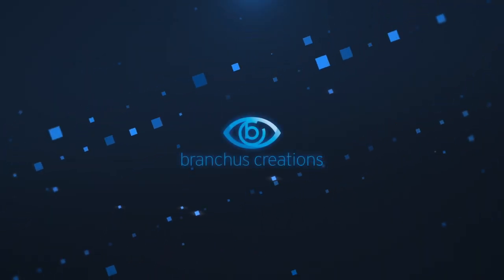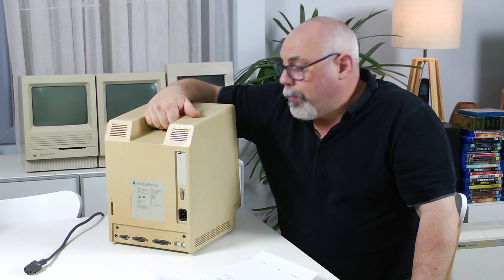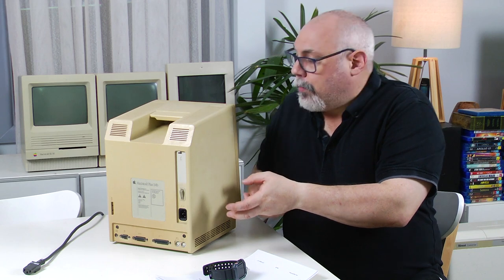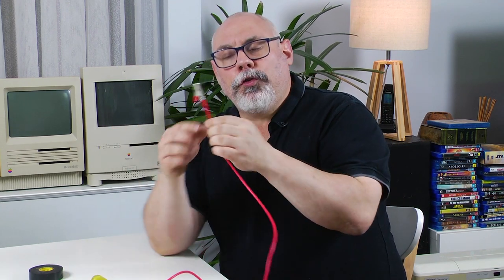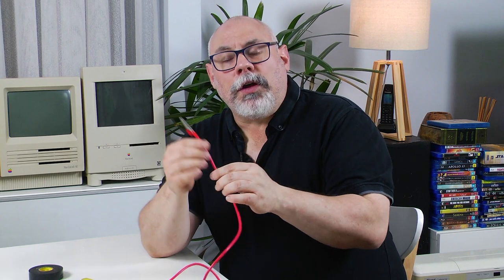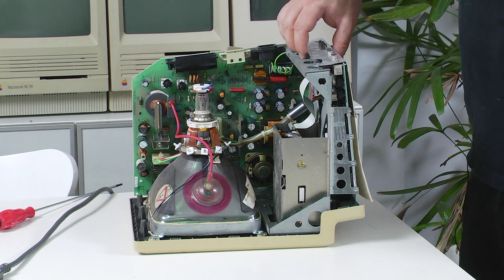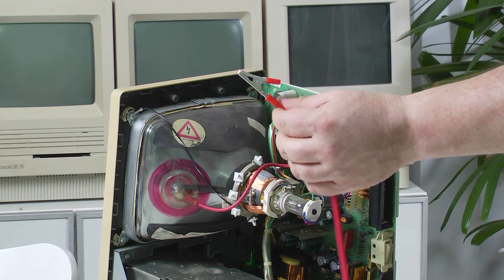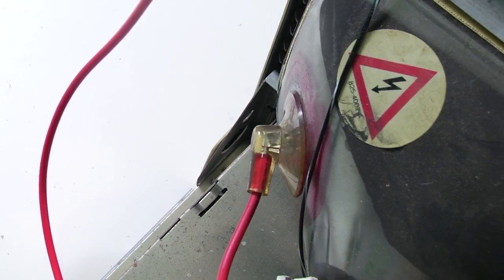Discharging the CRT in a compact Macintosh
All old compact Macintoshes contain a cathode ray tube (CRT) inside the case. The CRT can hold a lethal charge, even when the computer has been switched off and disconnected from the power. The steps described in this video demonstrate how to build your own discharge tool and safely discharging that electricity.

T15 Torx (for opening compact Macs)
28 AWG enamelled magnet wire (thick)
34 AWG enamelled magnet wire (med)
40 AWG enamelled magnet wire (thin)